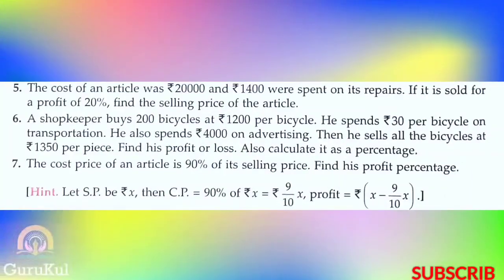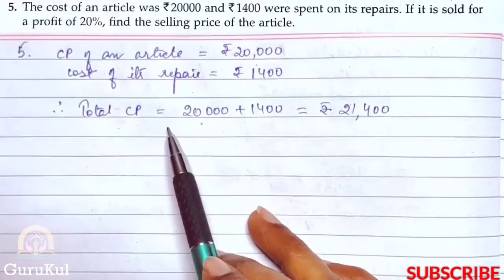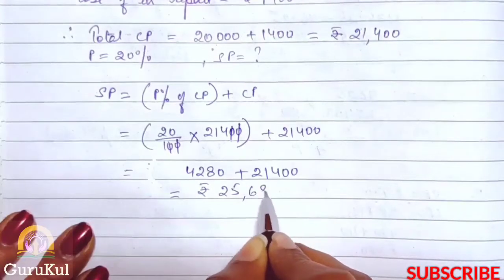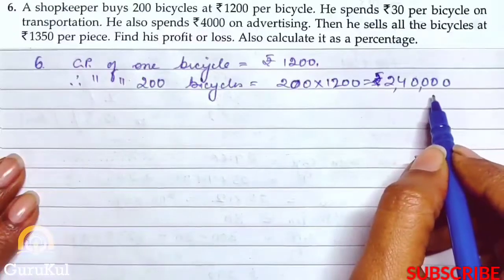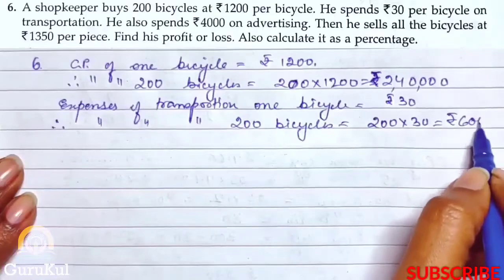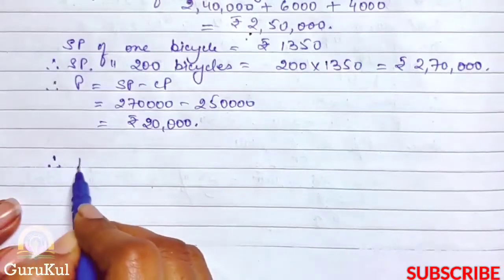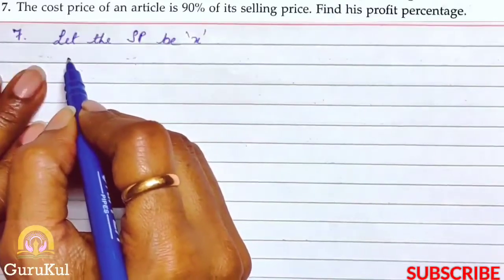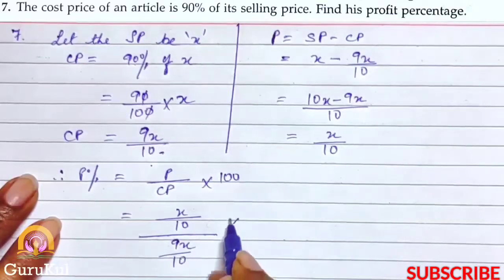Percentage And It's Application | Ex7.2 P2 Class8 | ML Aggarwal | ICSE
Percentage And It's Application | Ex7.2 P2 Question No 5 to 7 Class 8 | ML Aggarwal ICSE UNDERSTANDING MATHEMATICS

 1. Profit & Loss.
 2. Cost price.
 3. Selling price.
 4. Profit.
 5. Loss.
 6. Overheads.
Timespans
00:00 Intro.
00:18 Question No 5.
03:30 Question No 6.
09:06 Question No 7.
12:03 Outro.